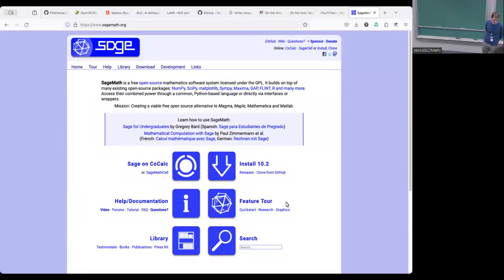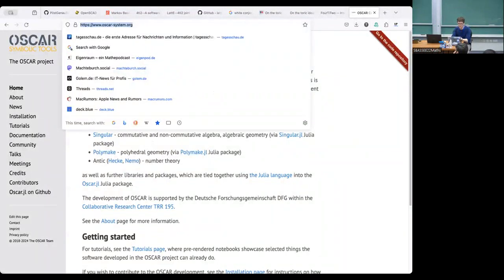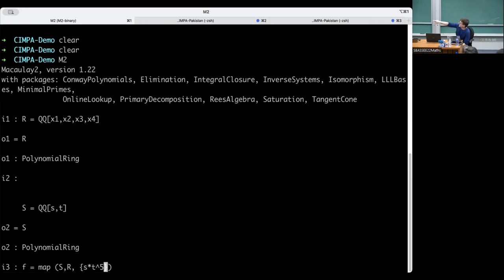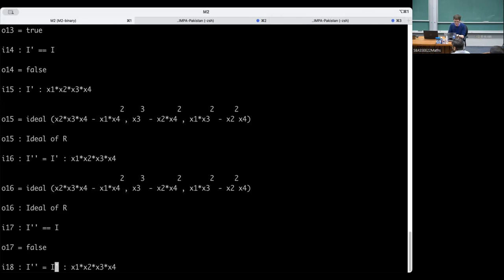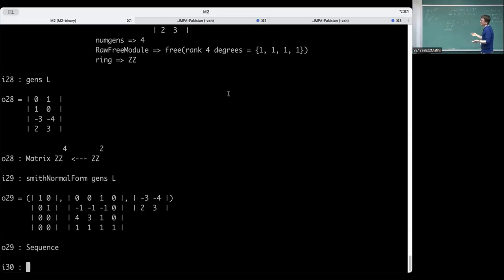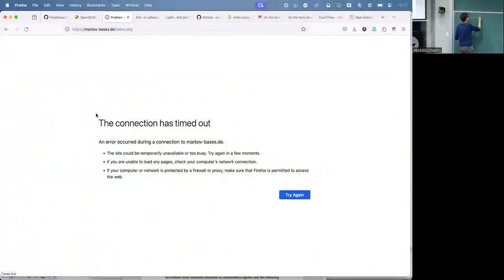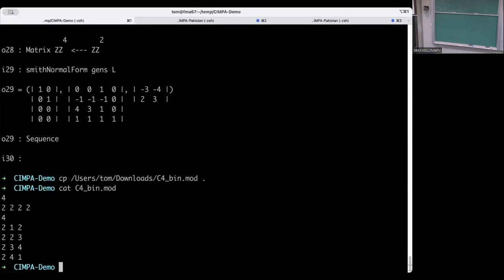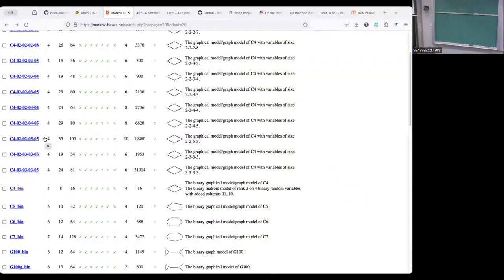CIMPA_2024_Dr. Thomas Kahle_Tutorial_01